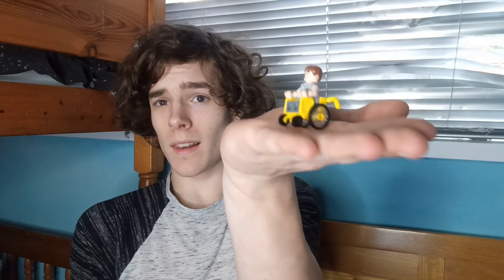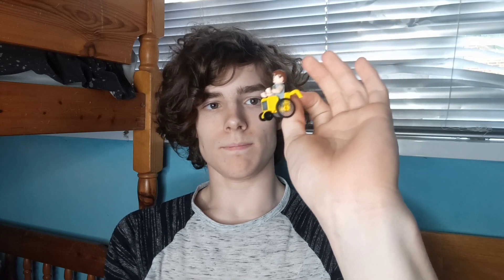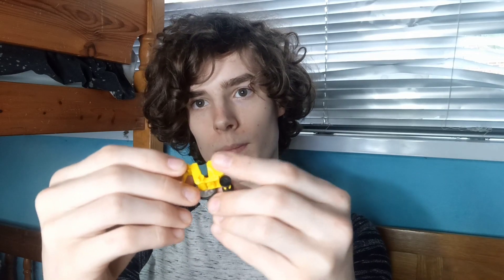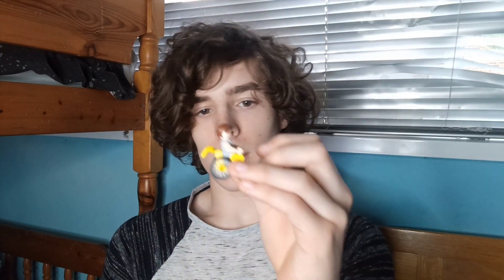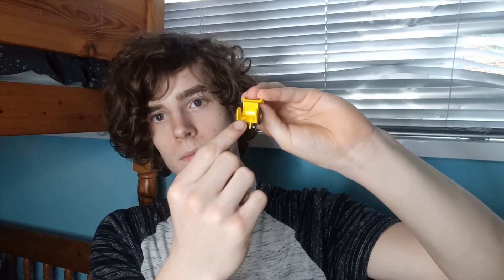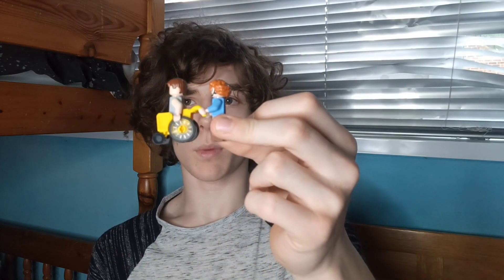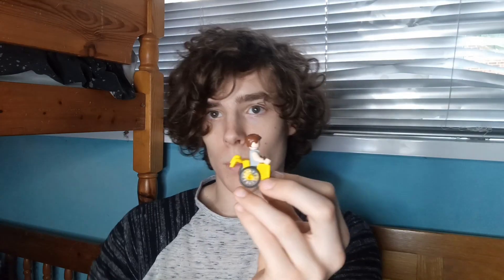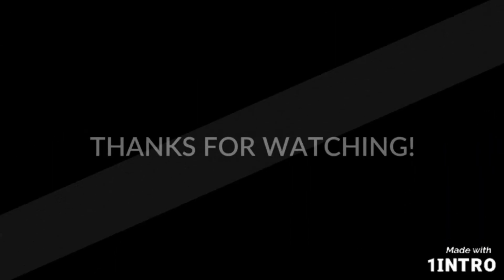Lego wheelchairs are GREAT!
Today we are taking a look at the Lego wheelchair piece and talking about my opinions of it (as a wheelchair user)

How accurate is it?
what are my favourite and least favourite bits about it and what are my thoughts of Lego and their disability representation overall?

I would be interested in seeing Lego cover other kinds of wheelchair (I know we have the racing wheelchair) like an electric wheelchair or collapsible wheelchairs (that last one night be a bit of a tough task) 😅

My version of the wheelchair piece comes from the Lego avatar site 26 set (which you should be able to find a review of on the other channel

anyway, I hope you enjoyed the video